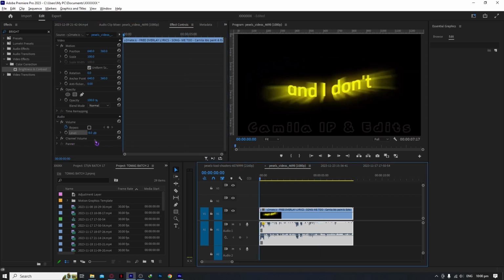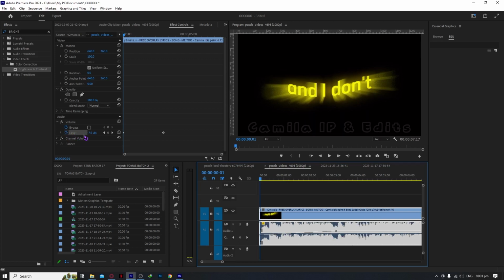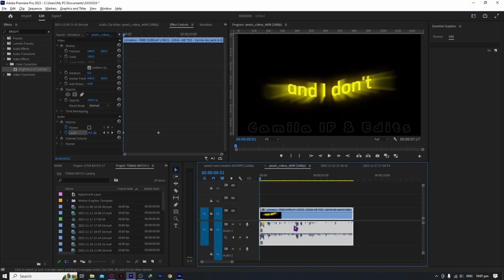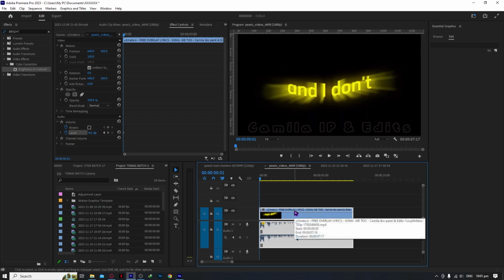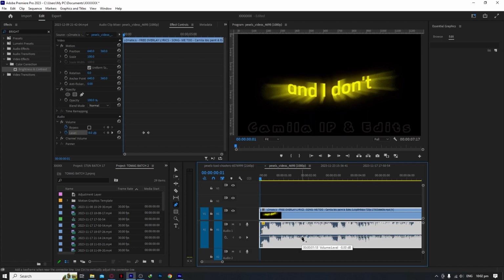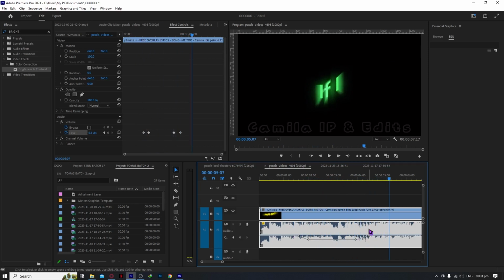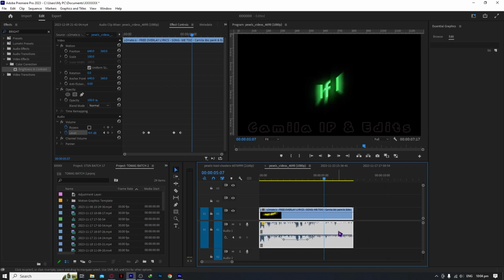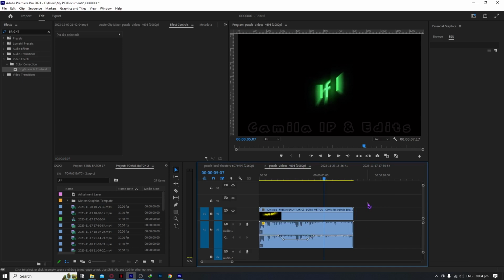How To Adjust Your Volumes In The Best Way! PREMIERE PRO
Do you want to know the best way to adjust your volumes in Premiere Pro? This video is for you! Learn the most effective techniques for adjusting audio volumes in your video projects using Adobe Premiere Pro. Follow the tutorial, and you'll be able to achieve optimal audio balance and enhance the overall quality of your videos. Let's get started!